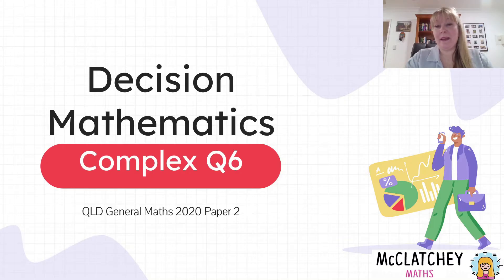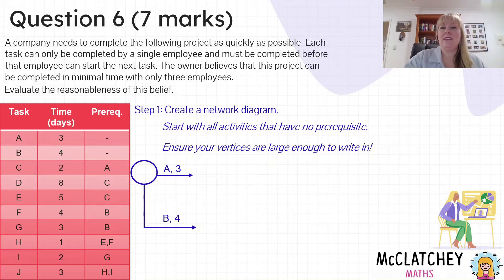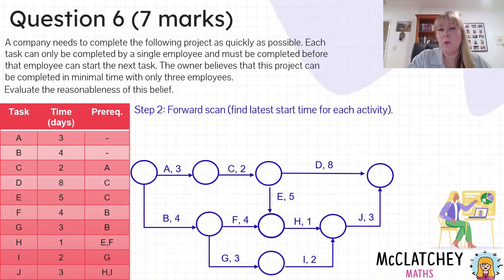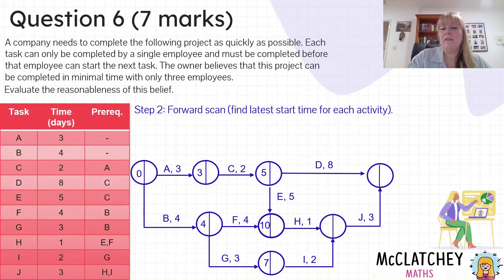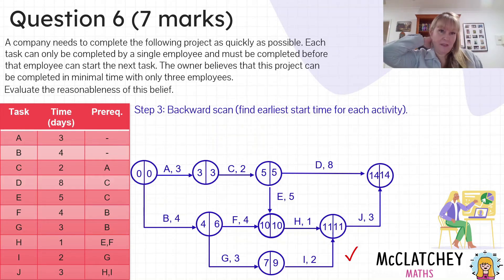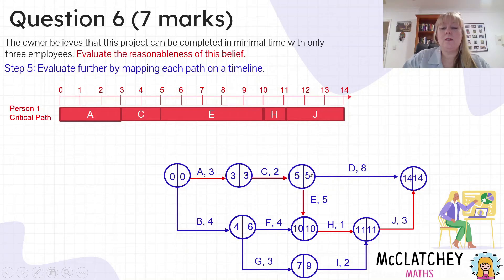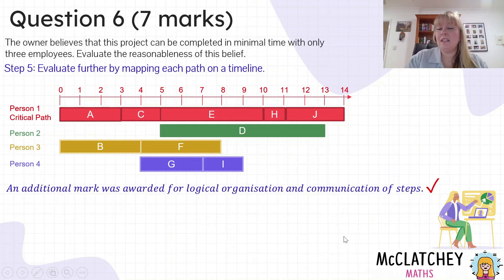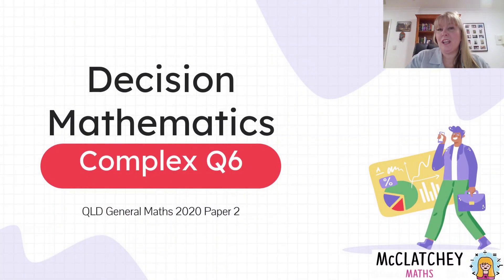2020 QLD General Maths Paper 2 Q6: Decision Mathematics and Activity Networks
Aimed at General Math and Math Applications students in grade 12. This video unpacks Q6 of Paper 2 from QLD's 2020 External Exams, and recaps forward and backward scanning.